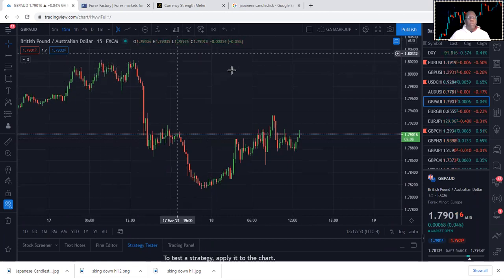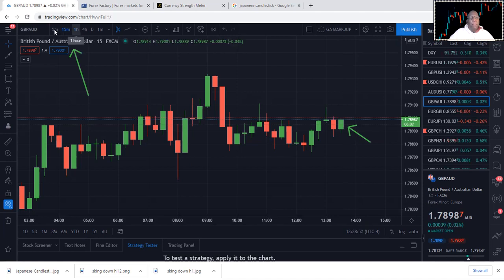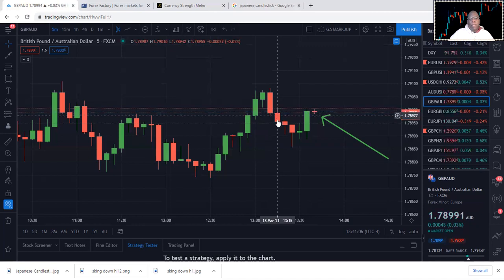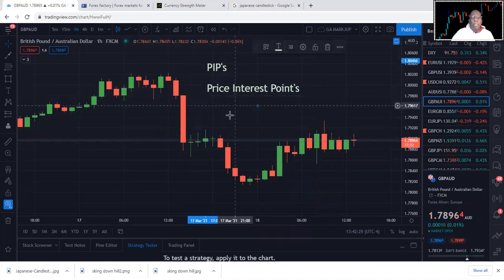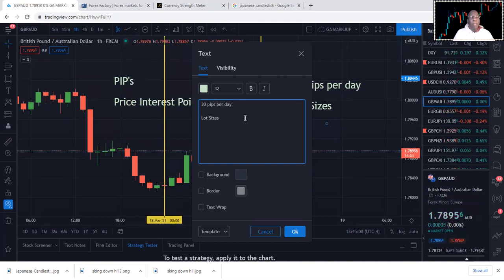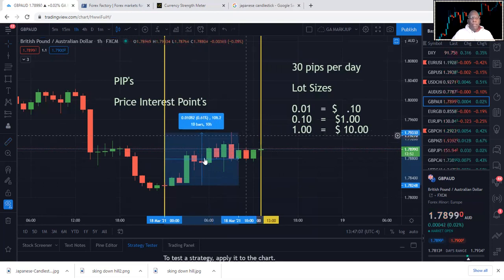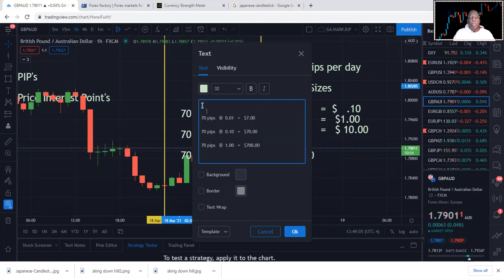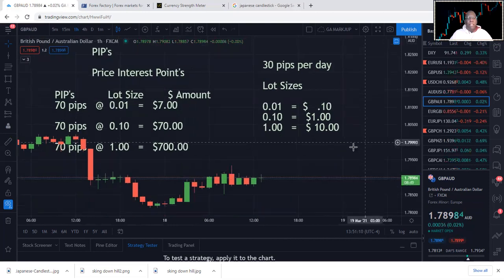What are PIPs Lots and Candle Sticks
How to Master This Game Called Money

And